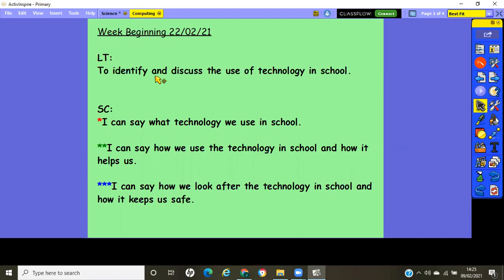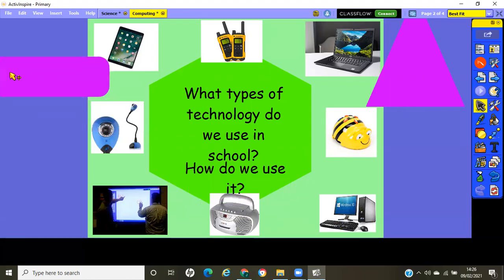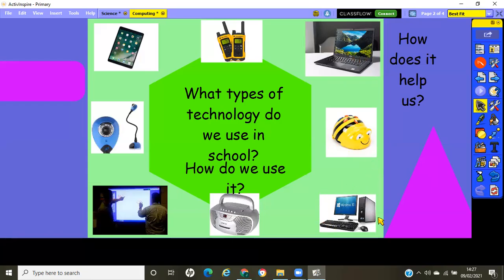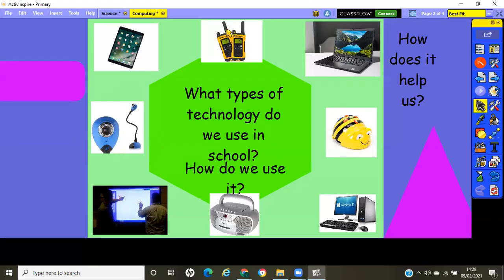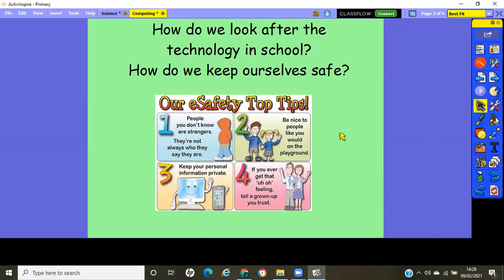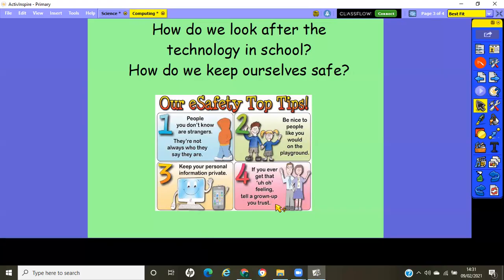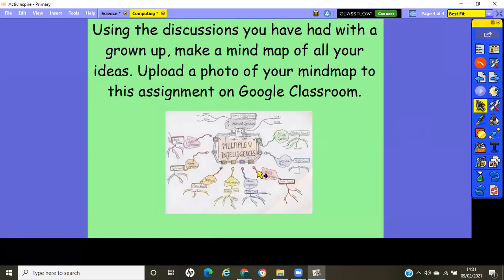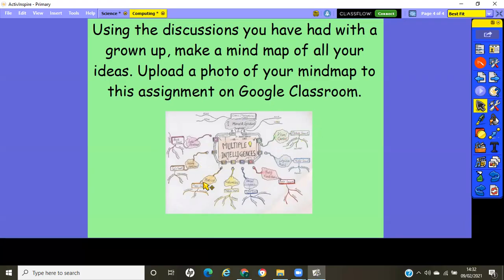zoom 1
2021